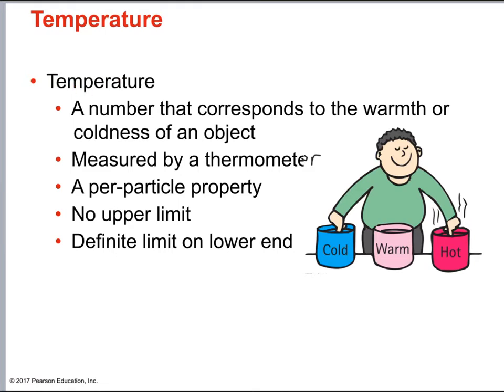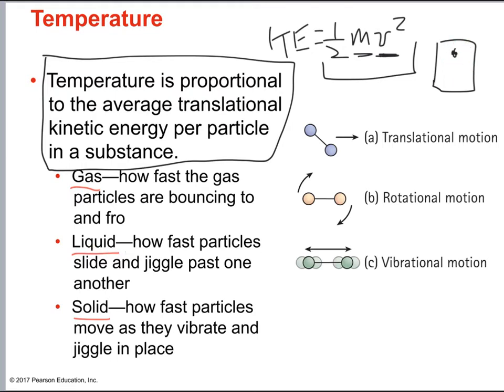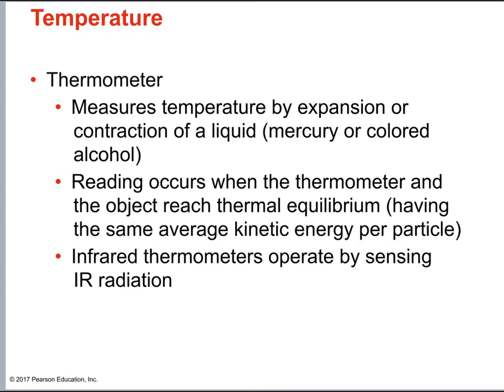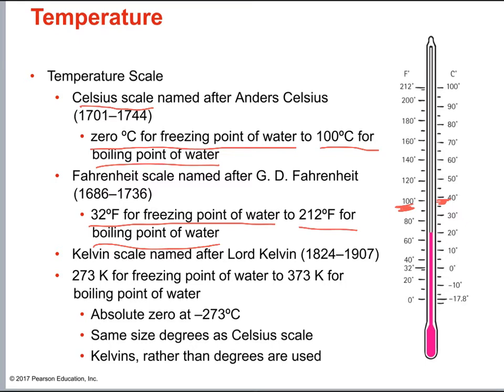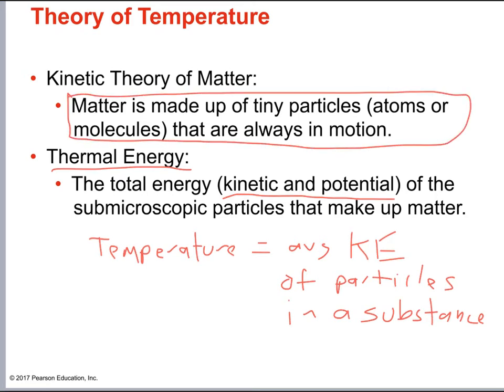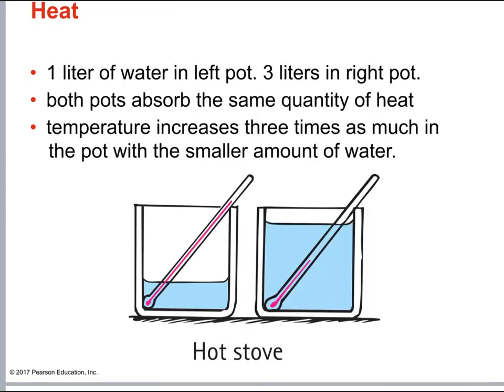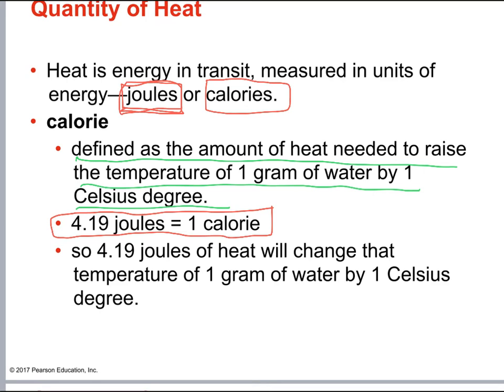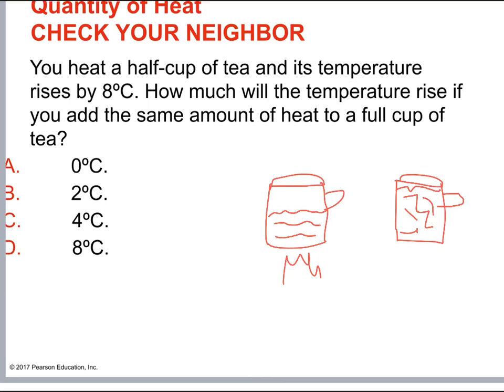Psci ch 6 pt 1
An introduction to concepts of heat and temperature